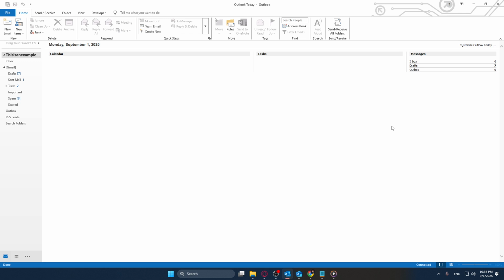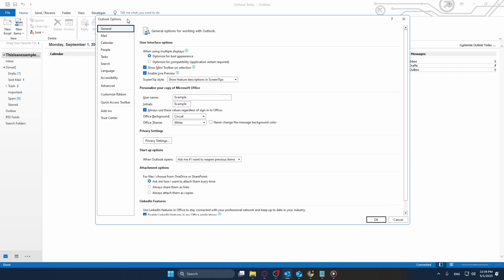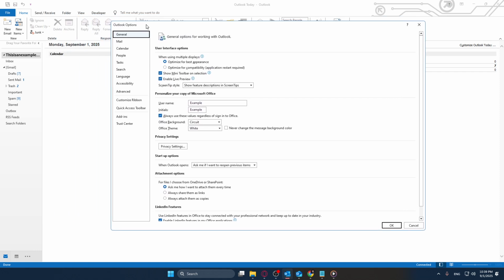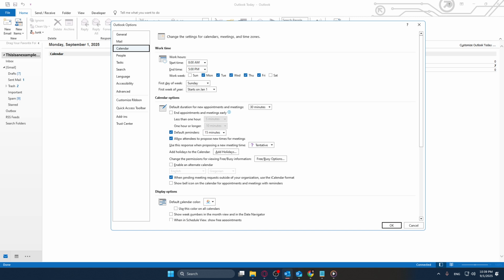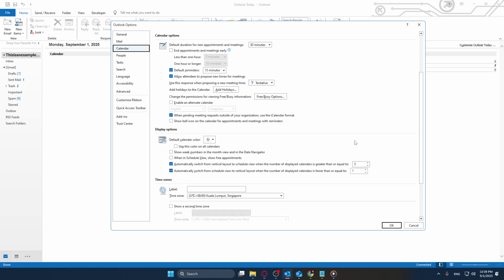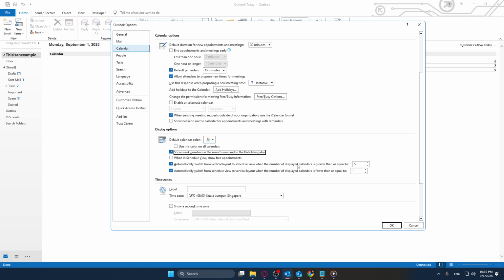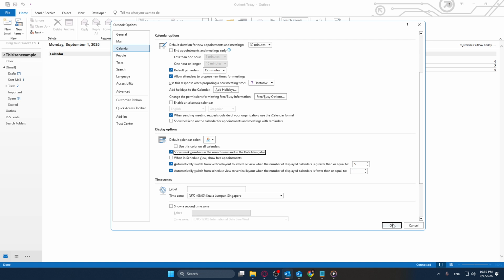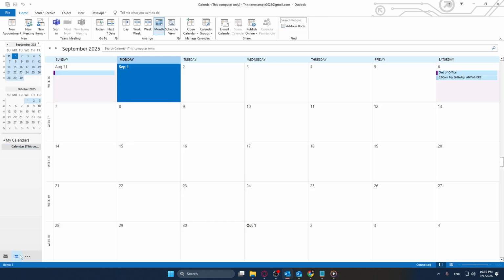How To Add Week Numbers In A Microsoft Outlook Calendar [2026 Guide]